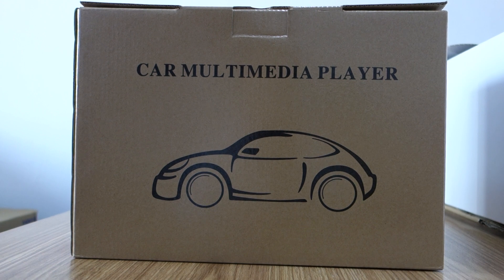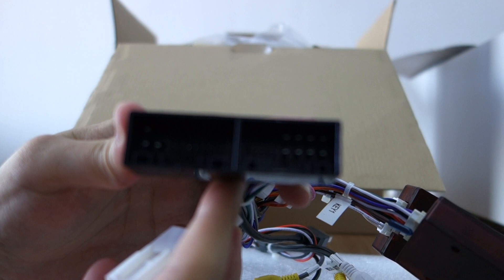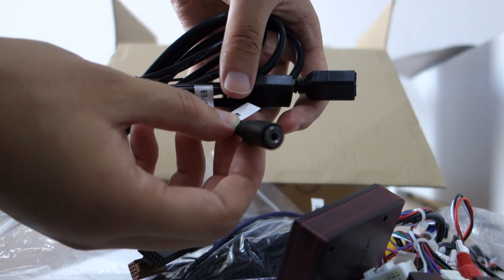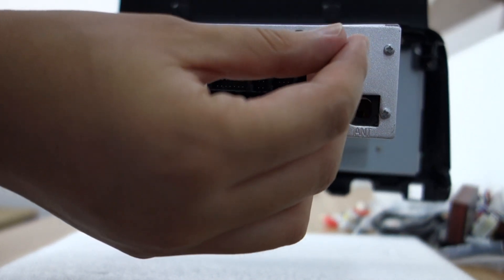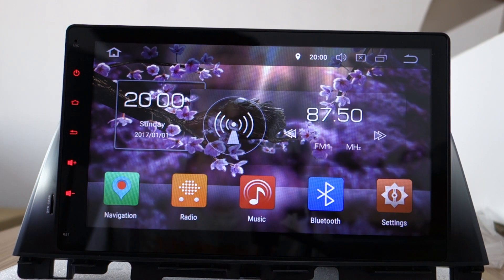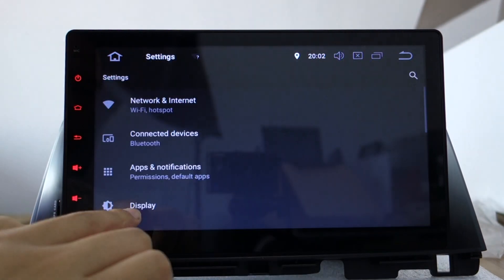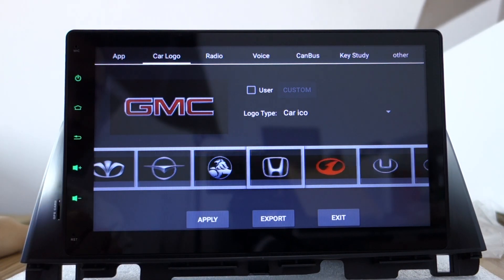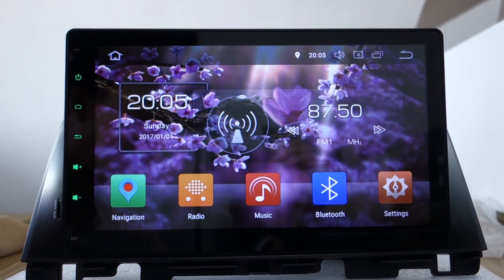Belsee Kia Optima 2015 Android 8.0 Oreo Head Unit Octa Core PX5 Ram 4GB Radio Stereo Unboxing Review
Kia Optima 2015 Android 8.0 Oreo 10.1 inch Touch dual ips screen Octa Core PX5 Ram 4GB Rom 32GB GPS Navigation